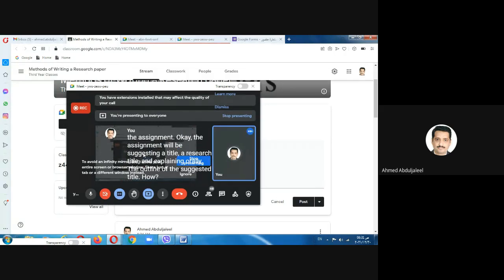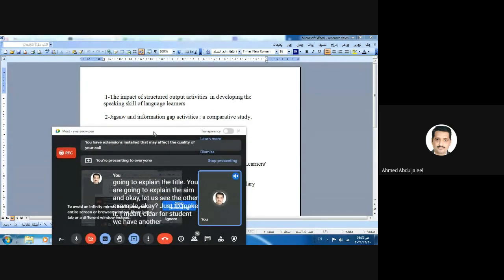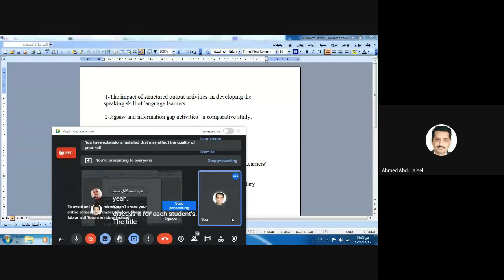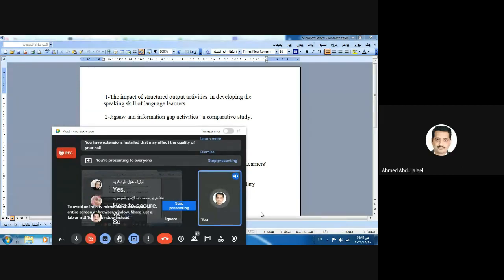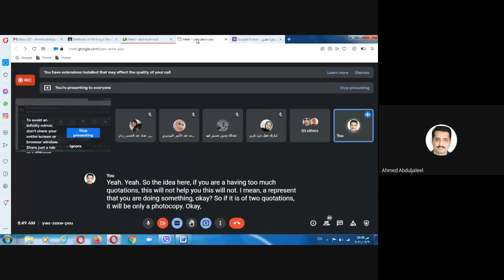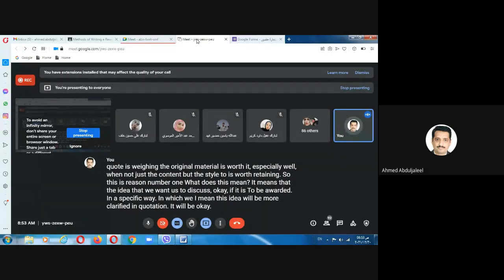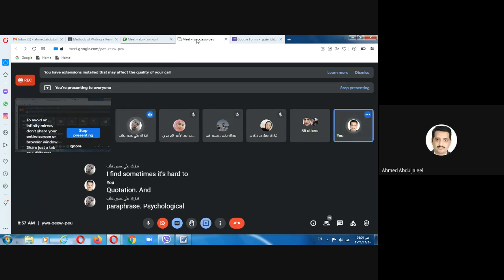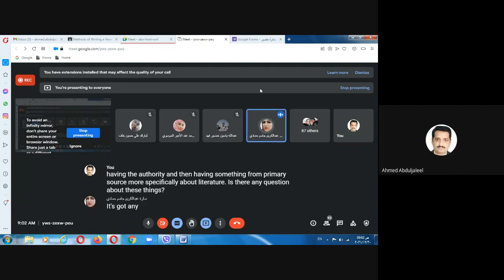Methods of research writing lecture nine